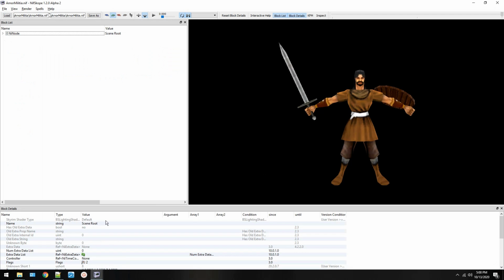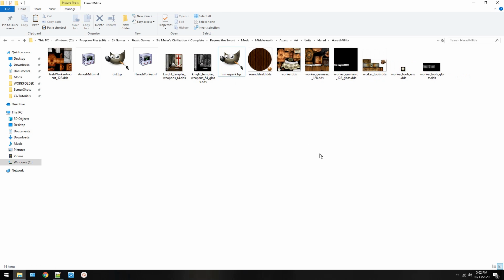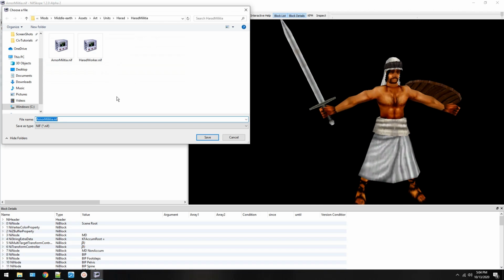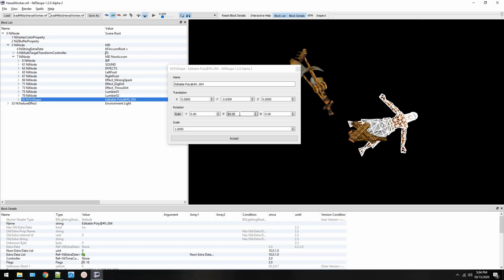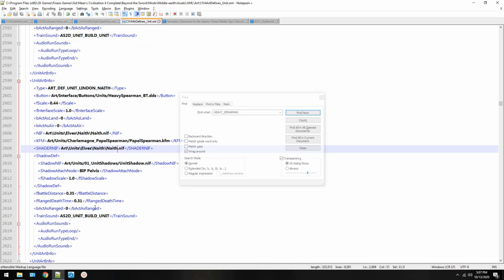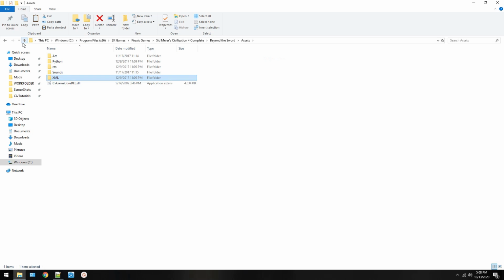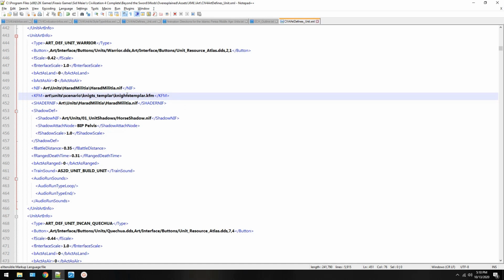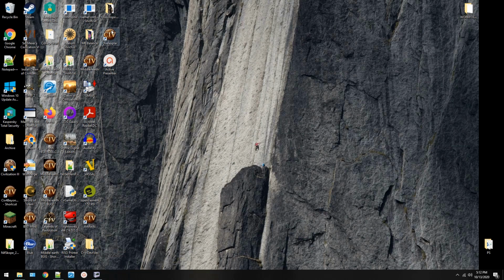Overexplained: How to Perform a NifSwap (CivIV: BTS)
I've set YouTube to trim it, so it may seem to "skip"; nothing in that portion contained tutorial information, so I've just left it as trimmed. Hopefully I remember to mute my music next time!

In this video, I explain how to swap one 3D model of a unit for another so that you can use different animations with a NIF file.

This is an episode of the Overexplained series, where I (over)explain how to mod certain parts of Civ4. Be on the look out for more Civilization IV modding tutorials in the future.

Visit the Overexplained thread on CivFanatics forums to ask questions, download relevant files for the tutorial, and find the proper tools to do the job.

Requires: NifSkope 1.2.0 (Found at the link above)

Credits:
mechaerik - Original Militia
Bakuel - Arabic Worker